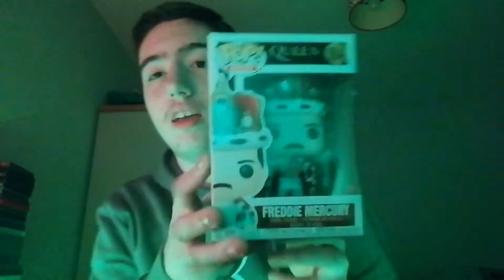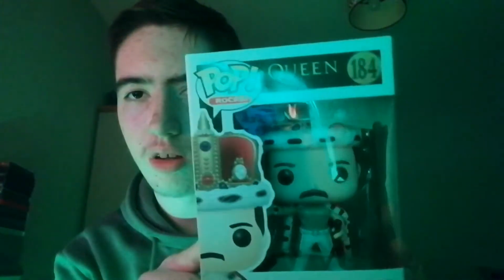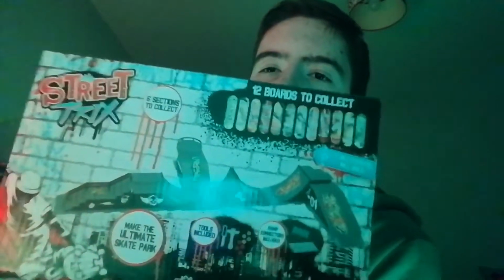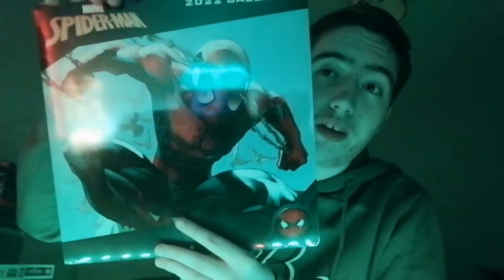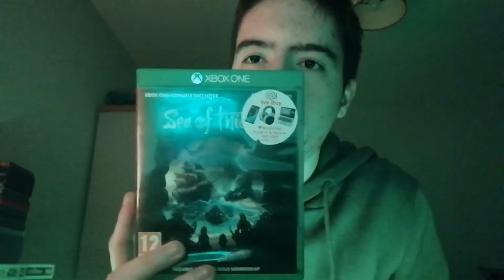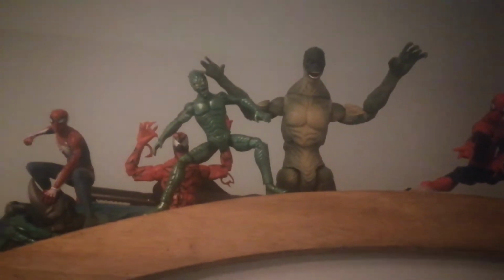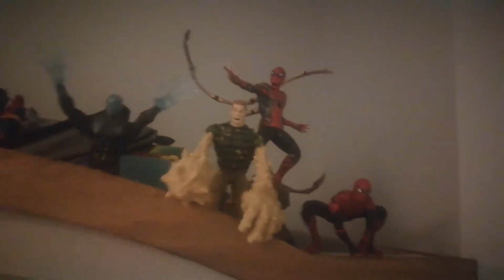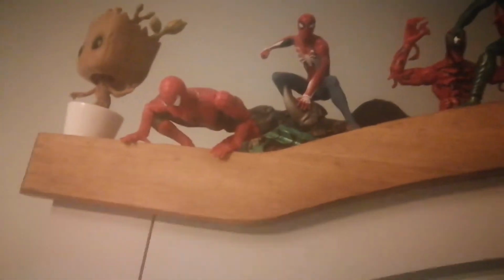What I got for my birthday!!!🎉🎉🎉(September 26th 2021)